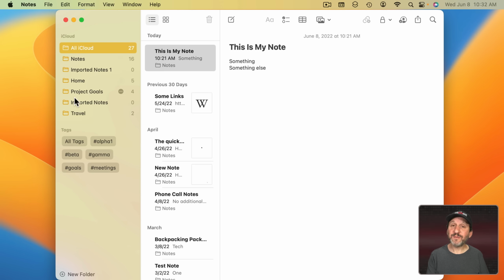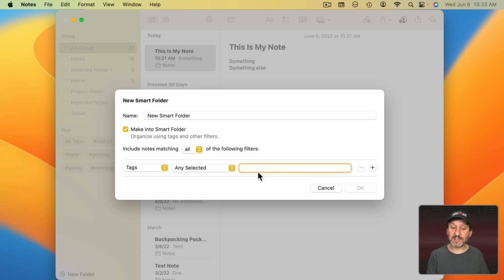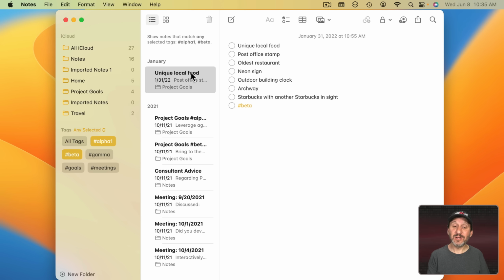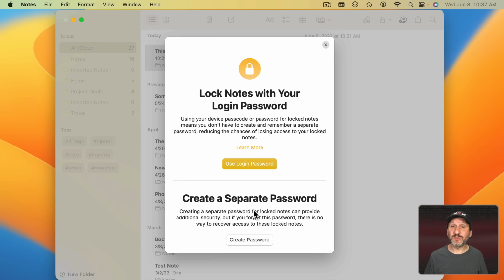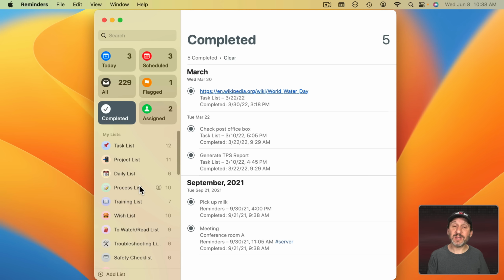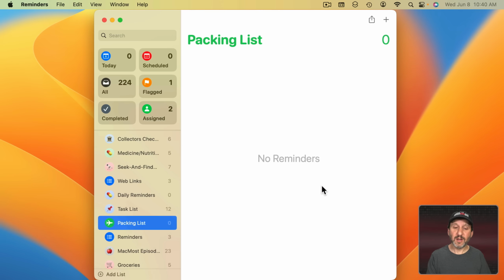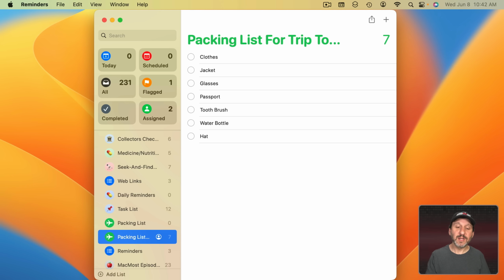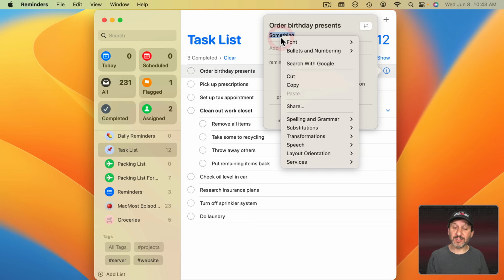New macOS Ventura Notes and Reminders Features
There will be lots of new features in the Notes and Reminders apps in macOS Venture this fall. See how you'll be able to filter and use Smart Folders in Notes, create and reuse templates in Reminders and more.

00:00 Intro
00:30 Notes Groupings
00:47 Notes Smart Folders
02:09 Notes Tag Filters
03:07 Notes Lock With Password
03:51 Reminders Groupings Completed and Pinned
04:31 Reminders Groups
04:54 Reminders Templates
05:59 Reminders Filters
06:26 Reminders Notes Rich Text